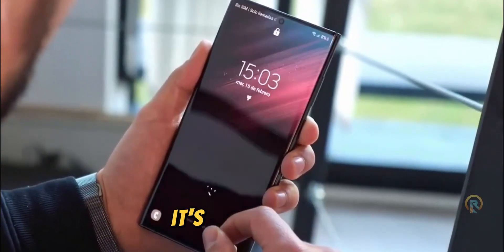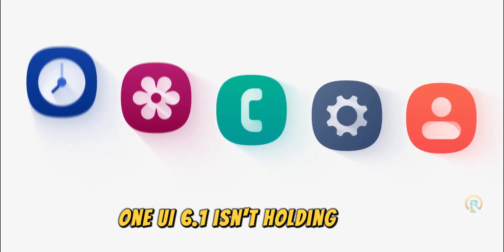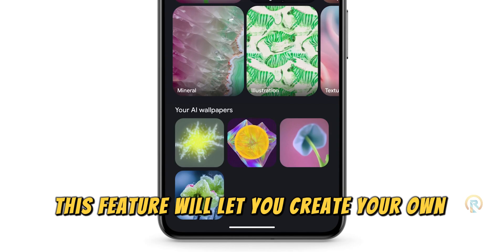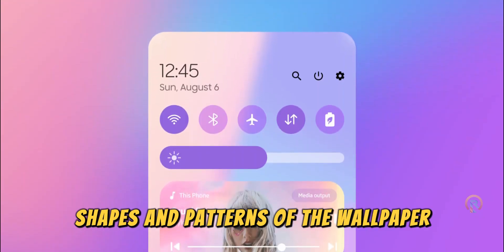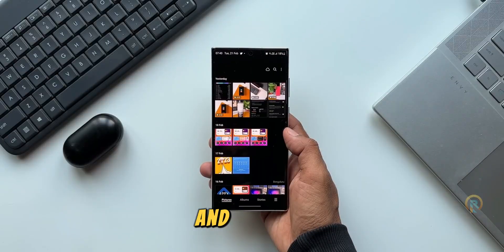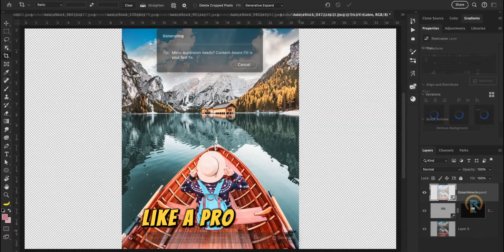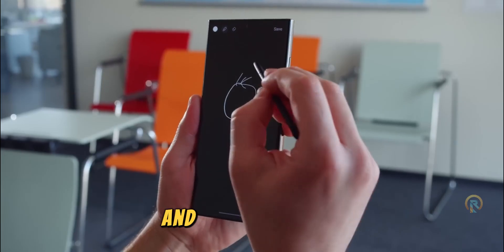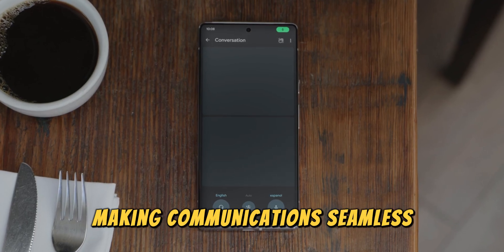Samsung Galaxy S24 Ultra: Huge Features of One UI 6.1 !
The Samsung Galaxy S24 Ultra is the upcoming flagship device from Samsung, and it will come with the new One UI 6.1 software, which offers a lot of new functionality and customization options. In this video, we will show you 10 amazing features that One UI 6.1 will bring to the Galaxy S24 Ultra, such as voice focus, battery protection, live translate call, wallpaper generator, and more!

Credit : Concept Creator
Samsung Galaxy S24 ULTRA and OneUI 6.1